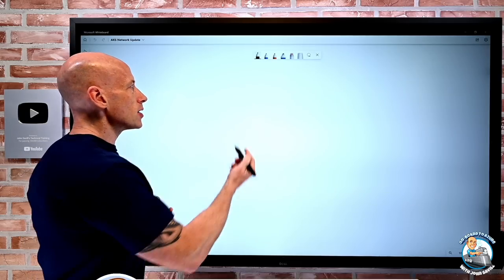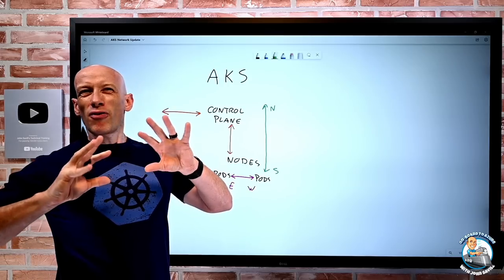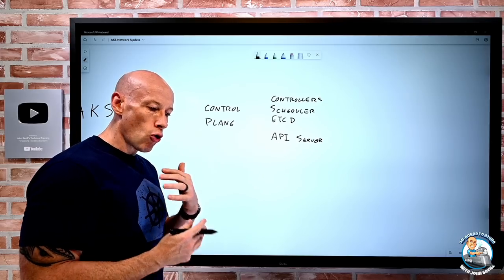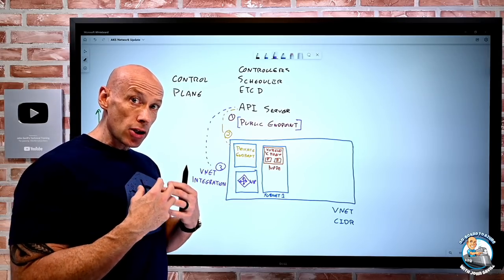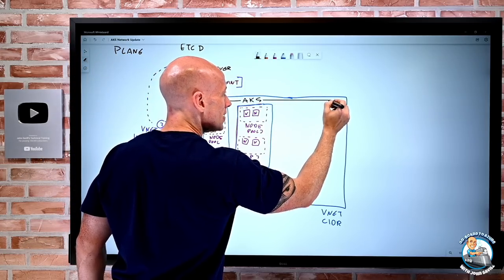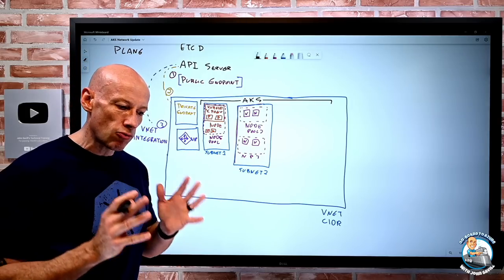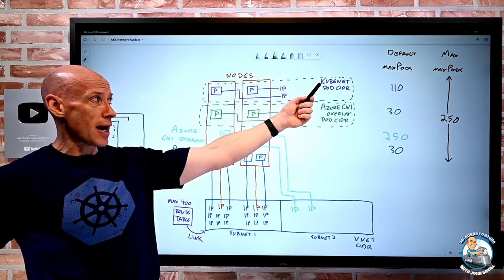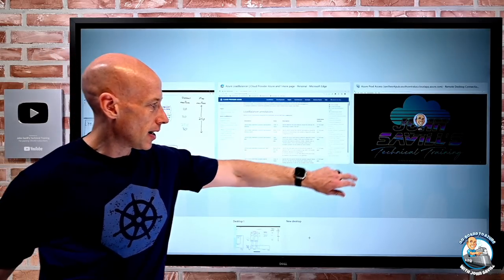AKS Networking Update - Control plane, nodes and pod networking options!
A video diving into detail on all the key networking related to the control plane, node pools, nodes, services and the pods!

0:00 - Introduction
0:32 - Types network flows
2:52 - Control plane networking options
5:56 - Public endpoint
6:40 - Private endpoint with private cluster
8:14 - API Server vnet integration
10:37 - Node pool and node networking
14:46 - Ingress/egress networking
16:58 - Pod networking
18:36 - Network plug-in options
25:37 - Kubenet detail
34:38 - Azure CNI detail
37:22 - Azure CNI dynamic detail
40:59 - Azure CNI overlay detail
50:05 - Reasons for Azure CNI (non-overlay)
51:22 - Summary and close